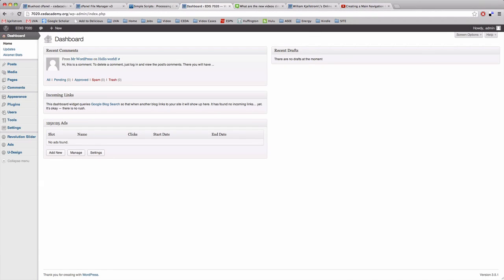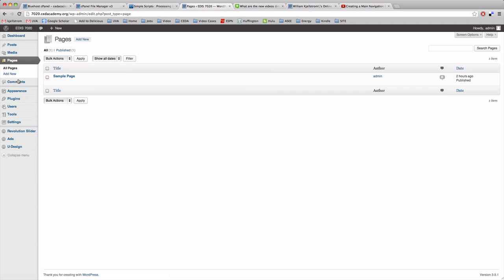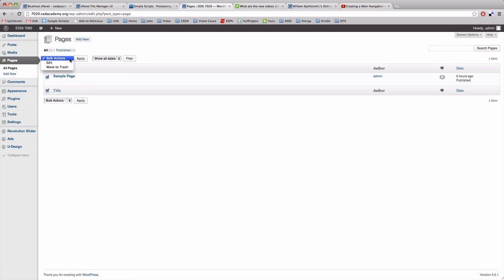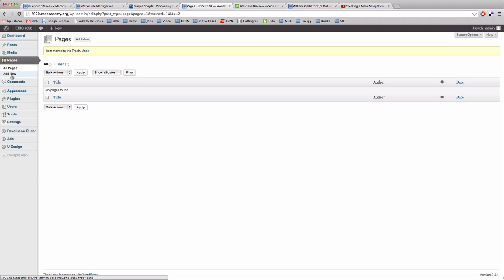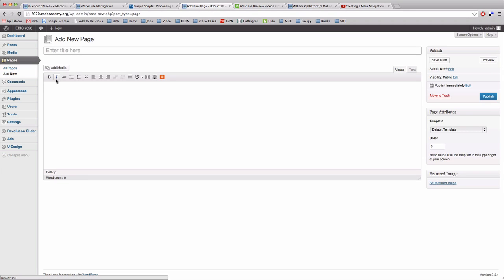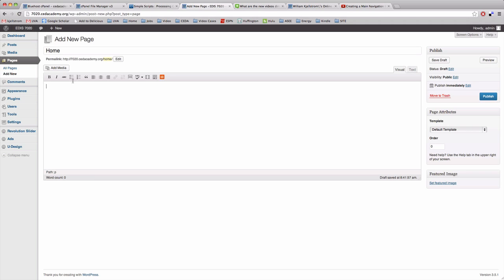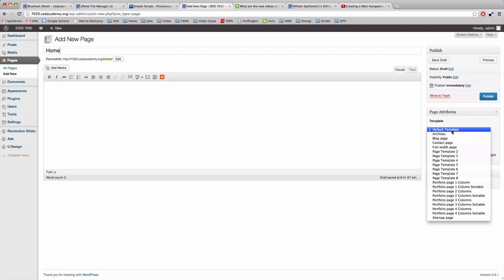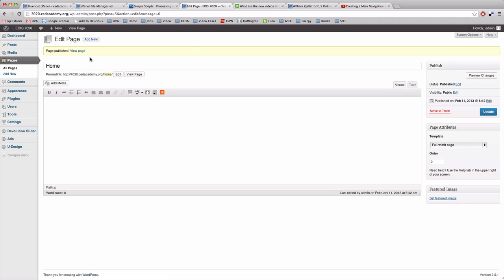Top-Level Pages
EDIS 7020